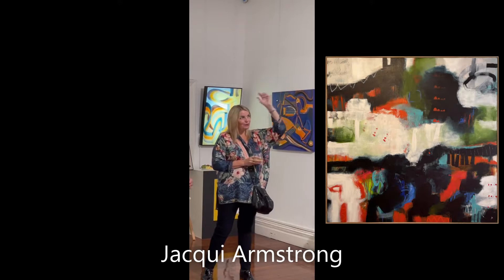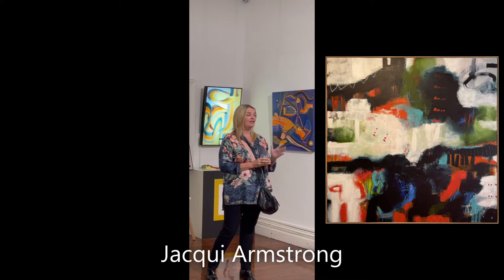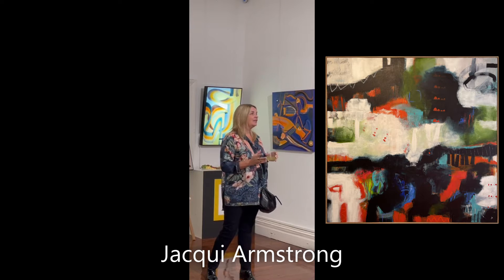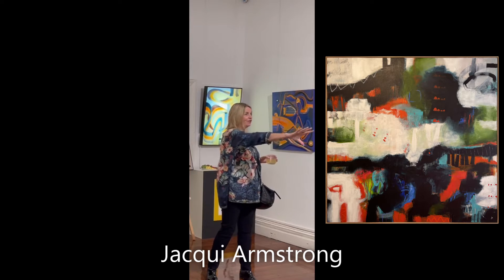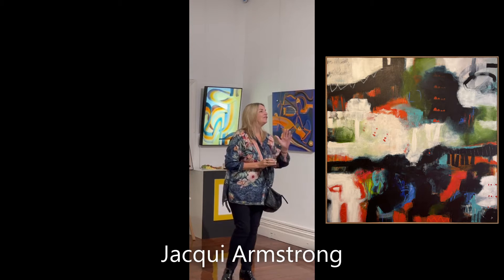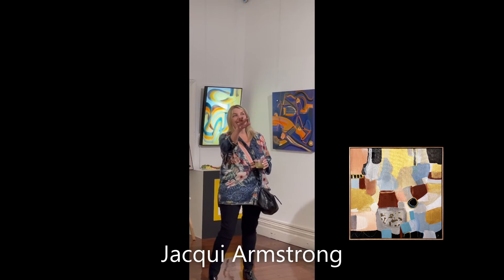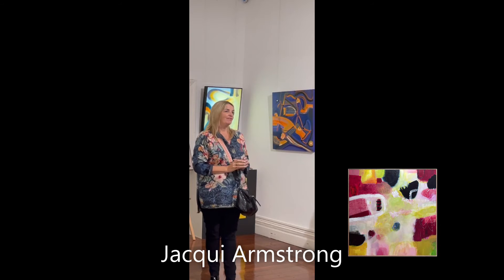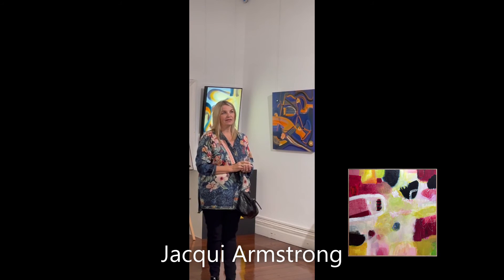Jacqui Armstrong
Jacquie Armstrong talks about the paintings that she has entered in the 'Light Flows' Exhibition at Art Marx Gallery

23 April - 23 May 2022
15 High Street, Fremantle, WA 6160